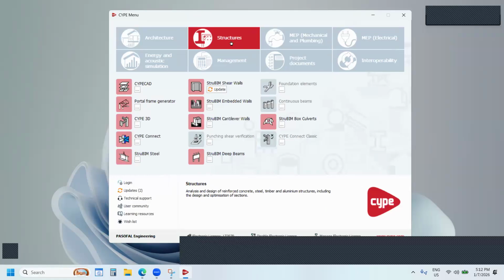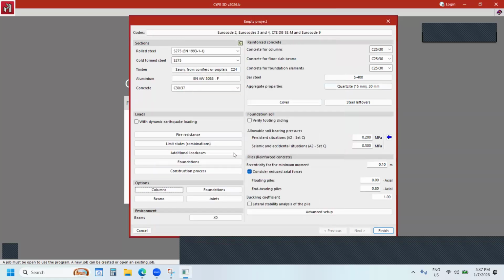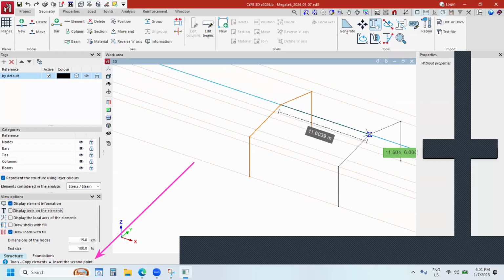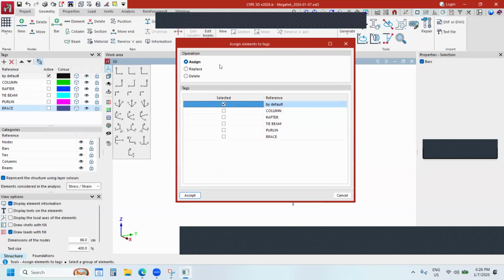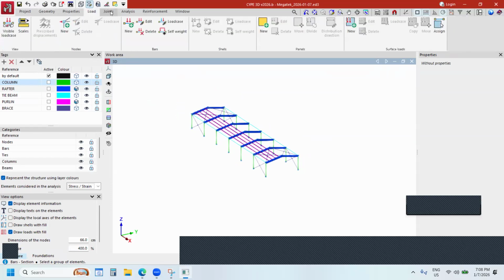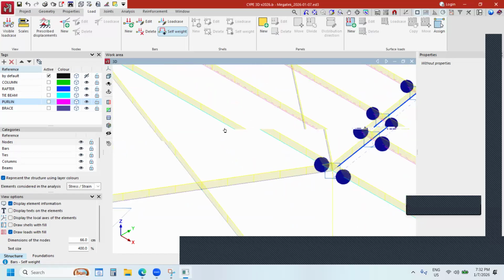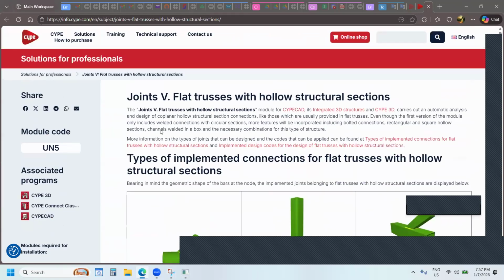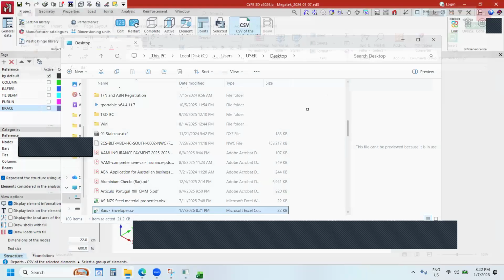CYPE 3D Training 2026-01-07